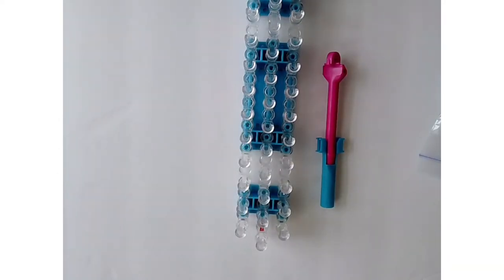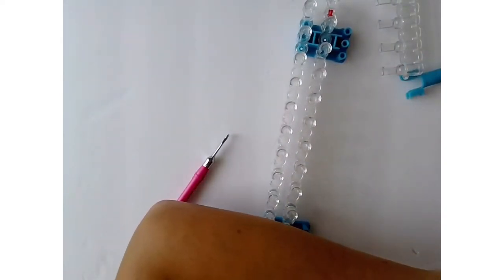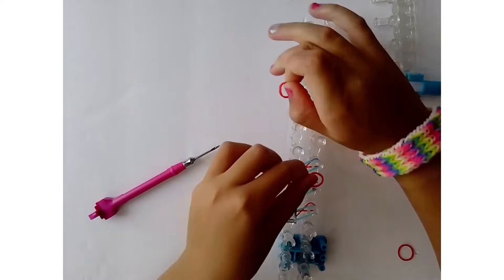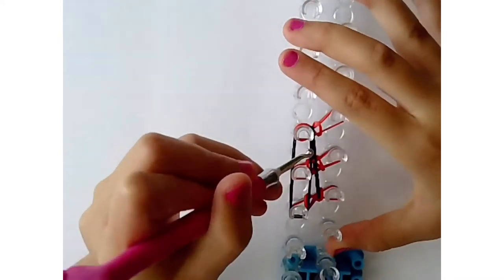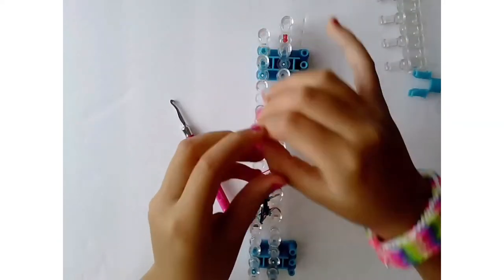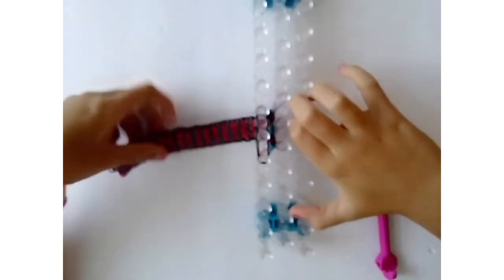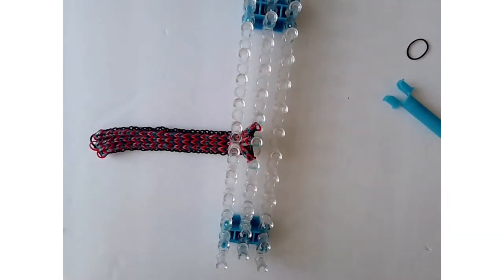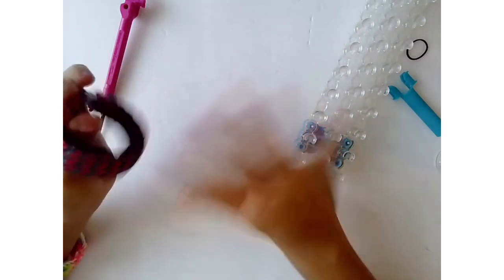How to make the Triple Fishtail!💕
In this video im showing you how to make the triple fishtail :)

Also go follow my mom which this bracelet is themed on!
@ SugaryTimesBakery on IG, Etsy, Facebook, Youtube, And TikTok!

Also im about to open a Etsy Shop ! I’ll tell you guys when!